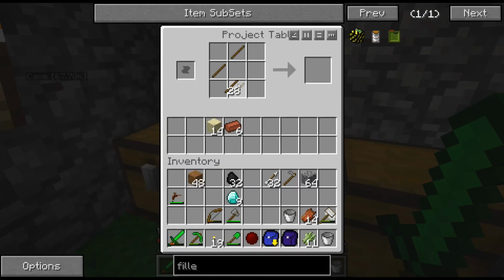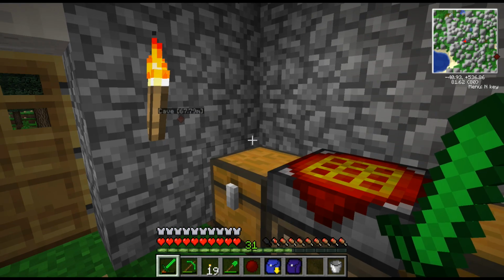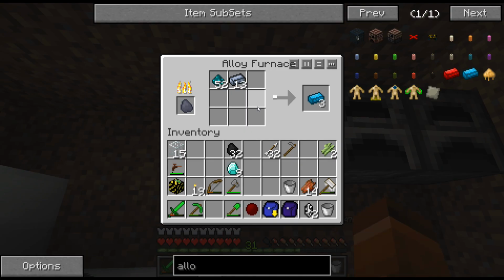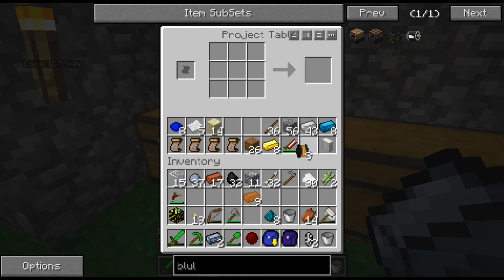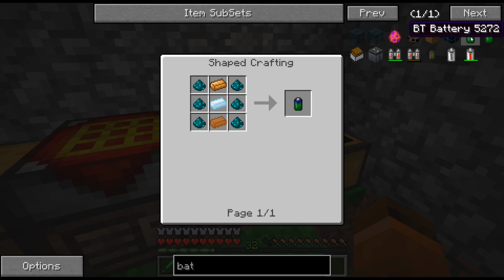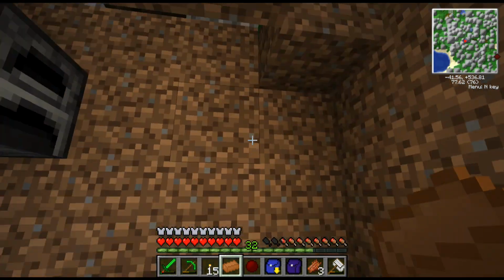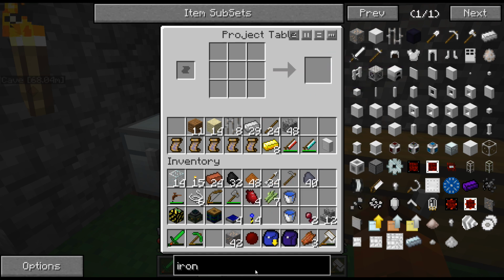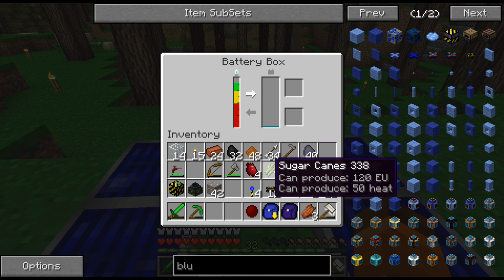Tekkit: DungeCraft - Redpower Blulectric Engine - S3 E7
DungeCraft: Feed the Beast - Redpower Blulectric Engine

Welcome to another episode of DungeCraft, the minecraft Feed the Beast (FTB) multiplayer survival server running Direwolf20 modpack! In this episode I craft up all the materials I'll need for my Redpower blulectric engine powered Buildcraft filler. I also show you something cool you can do with project tables.

DungeCraft is a whitelisted Feed the Beast (FTB) server for youtubers only. If you're a youtuber, and you want to join the project read the thread above to see if you qualify.

Server seed: DCSeason3Seed23
Extrabiomes disabled: Snowyforest, Snowyrainforest

Minecraft / Feed the Beast (FTB) is a sandbox building game where you build impressive things from a blank world. You can play minecraft solo or on a multiplayer server. For PC and XBOX.